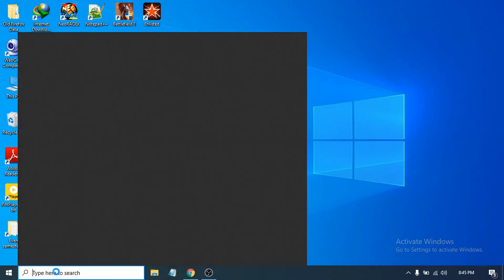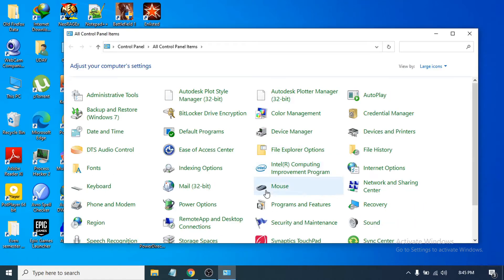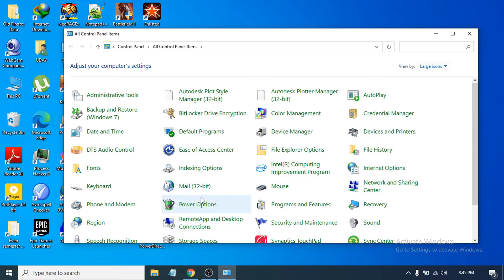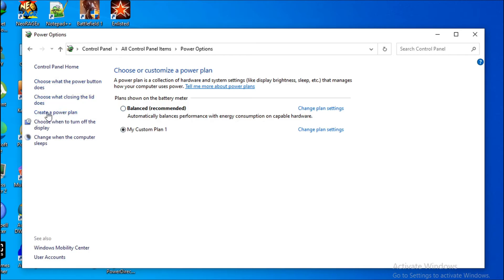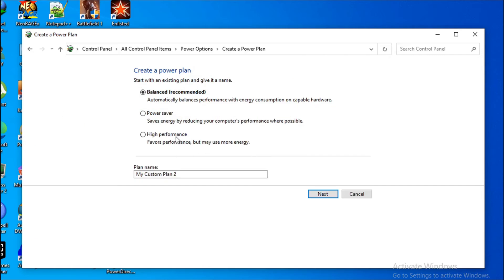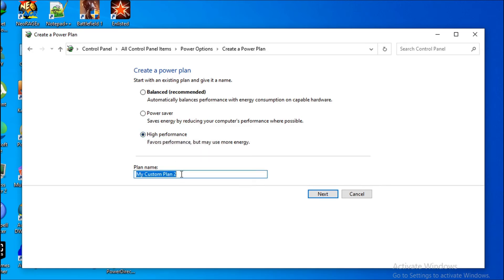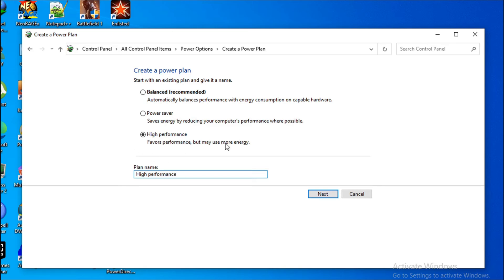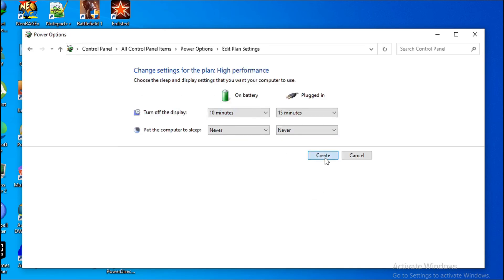How to fix missing high performance in power plan | Fix High Performance Not Showing in Windows 10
In this video tutorial, I will show you guys how to fix missing high performance power plan option or not showing in Windows 10 Control Panel power plan option.
 to Restore Missing 'High Performance' Power Plan in Windows 10 follow the steps that showed in video.